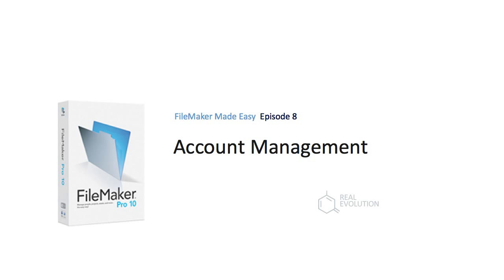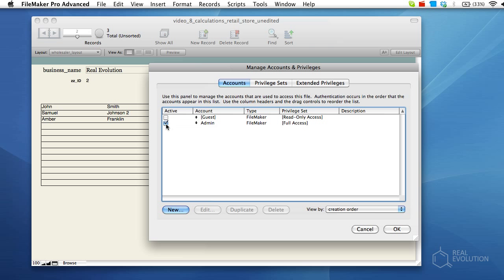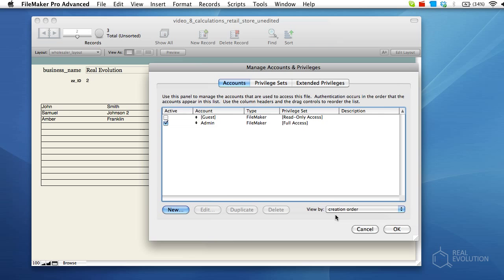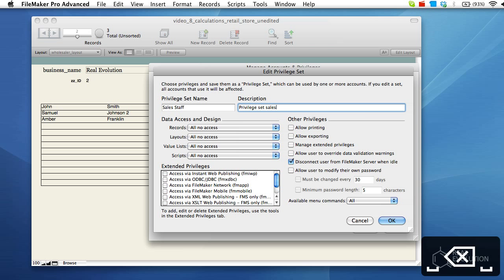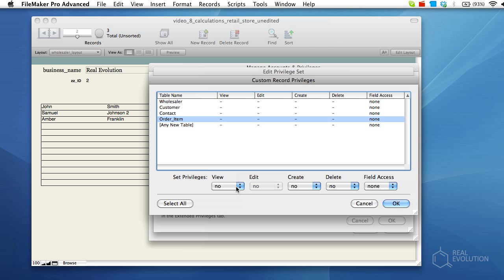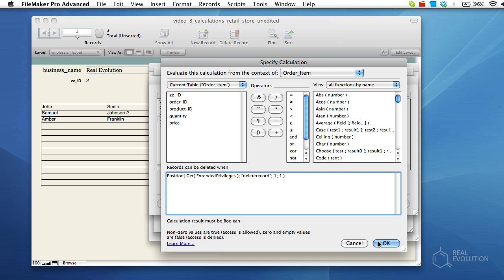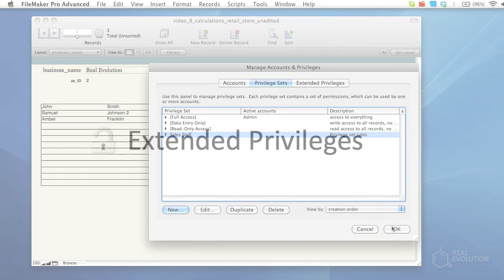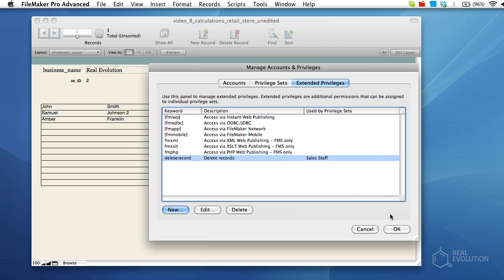FileMaker Video 8 - Account Management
1) Managing users
 2) Privilege sets
 3) Extended privileges